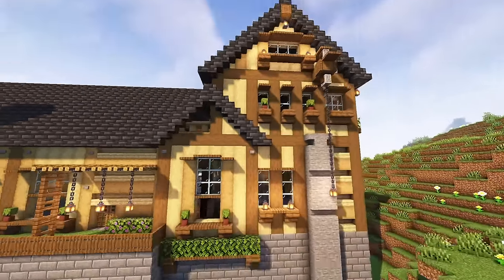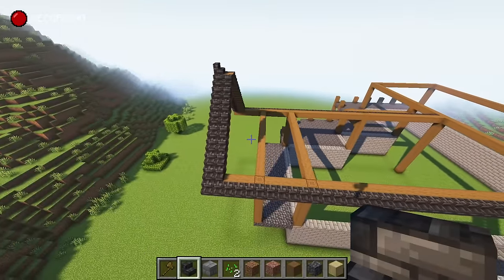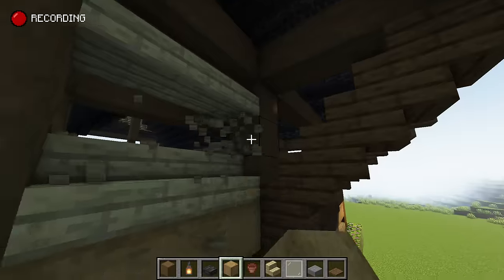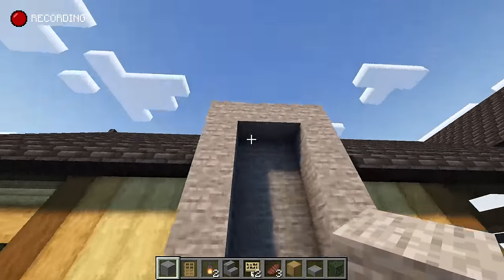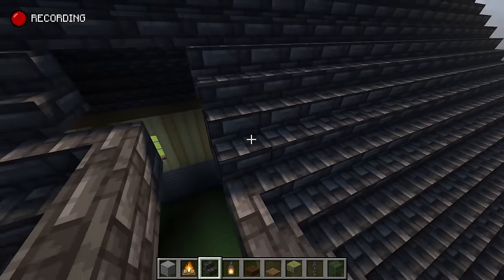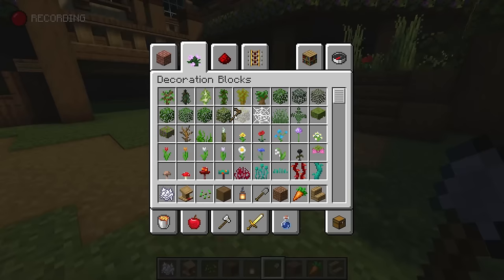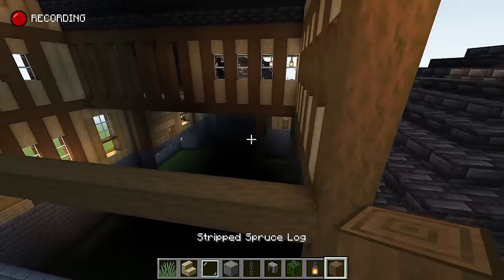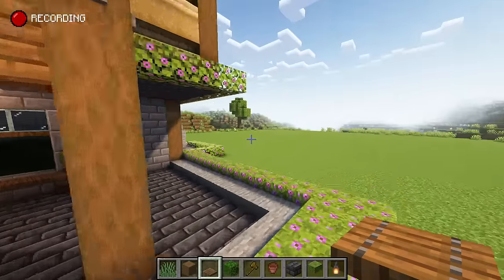Minecraft - How to build a wooden mansion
Minecraft building tutorial on how to make a large wooden house/ mansion in minecraft, step by step tutorial. this would be an epic hardcore minecraft survival house! Might take 100 days surviving in minecraft to build this.

▼New Tutorials▼

● Texturepack: Vanilla
● Shaders: Complementry
● 1.18.2/ 1.19